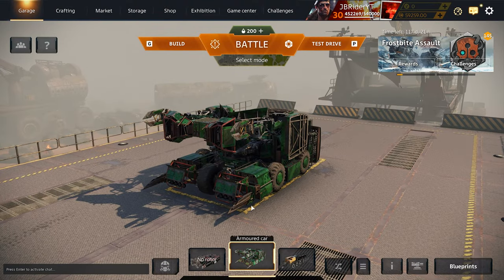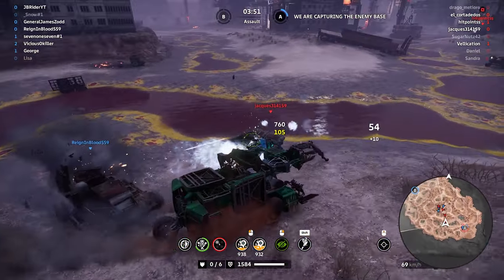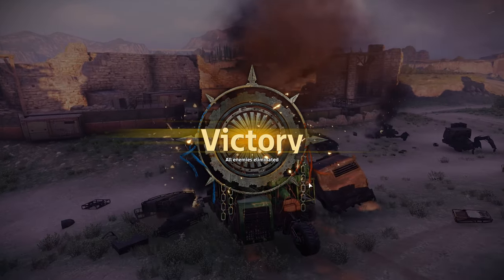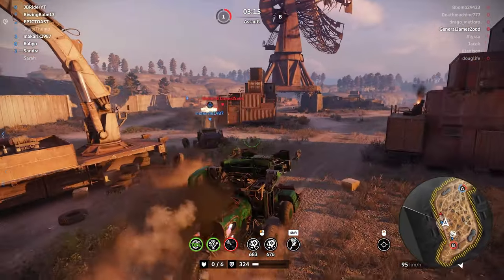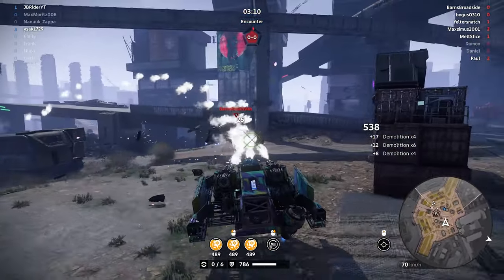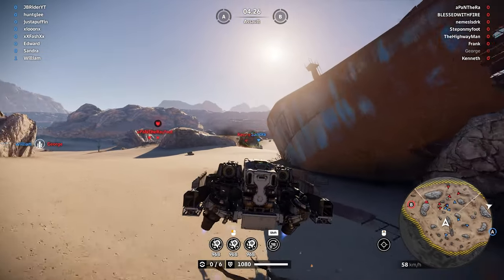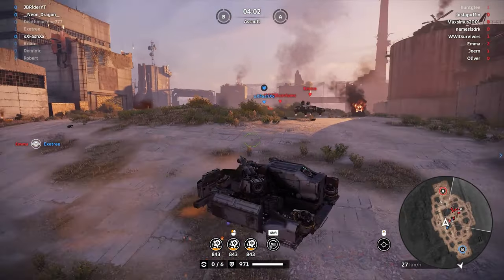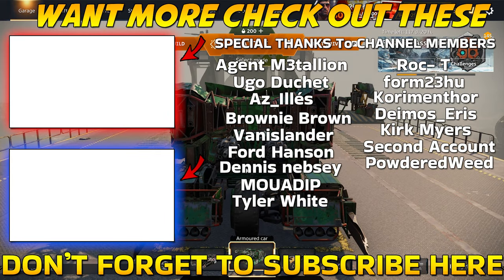Giving Players hypothermia with The First Ever Cryodog Build!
In This Video i will be trying  out the new Skadi Cryo flamethrower or Cryo thrower not sure what to call it. I will be using it on 2 different type of builds. Is the NEW Skadi weapon busted strong or is it weaker than people say it it?